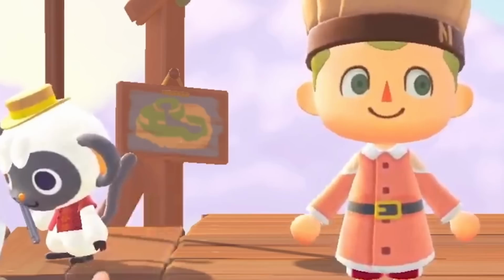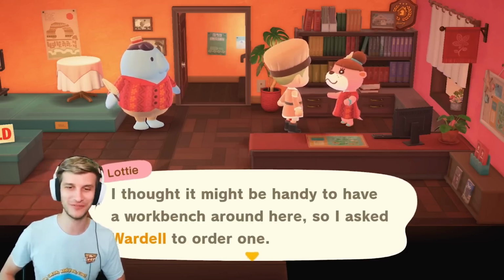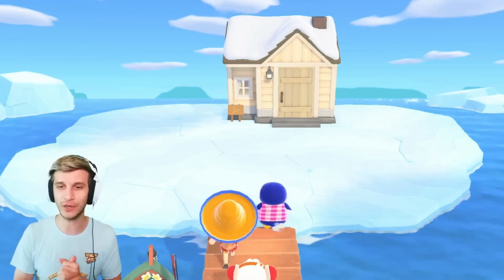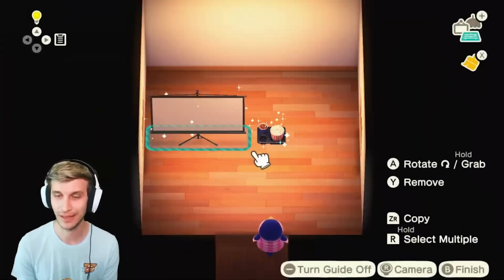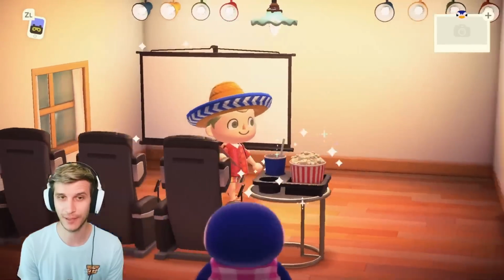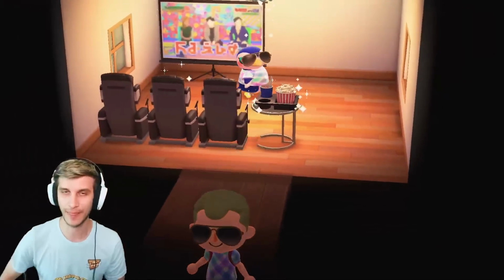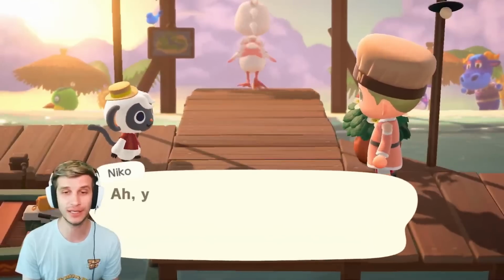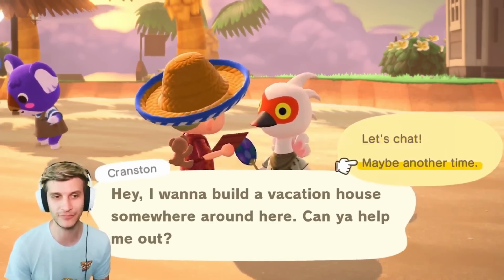Happy Home Paradise Tips + Guide for New Players! New Animal Crossing Update 2.0, New Horizons DLC!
NEW Animal Crossing Update Video! HAPPY HOME PARADISE DLC BEST TIPS FOR NEW PLAYERS! HOW TO UNLOCK NEW FEATURES! IMPORTANT INFO for the new Animal Crossing DLC and Animal Crossing 2.0 Update, Happy Home Paradise ACNH, Animal Crossing Update 2.0, The Roost, Kapp'n, Harv's Island, and more!

The Animal Crossing Direct was insane, and there are so many new features, new villagers, new items, and NEW Animal Crossing New Horizons Update! Let's take a look at some secret new features for Animal Crossing Happy Home Paradise and Animal Crossing New Horizons 2.0!

With the new Switch Update Animal Crossing Datamine that have been uncovered, it sure seemed like Nintendo was prepping the big ACNH 2.0 Update for their best Switch game of last year! AND THEY DID IT! Animal Crossing New Horizons DLC is here, and so is Animal Crossing 2.0 Update! Join Zach for the latest info on what's going down with the largest new Animal Crossing Update ever! Animal Crossing New Horizons Happy Home Paradise + Animal Crossing Update 2.0 release date on November 5th, 2021! What are YOU most excited for?!